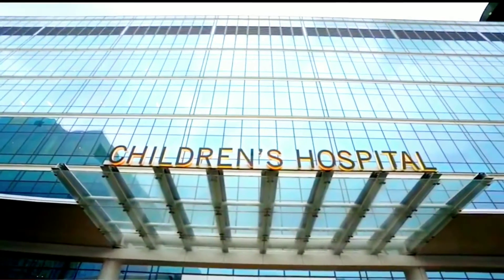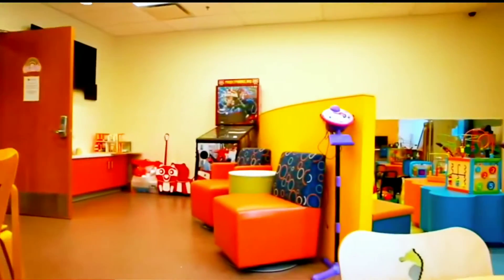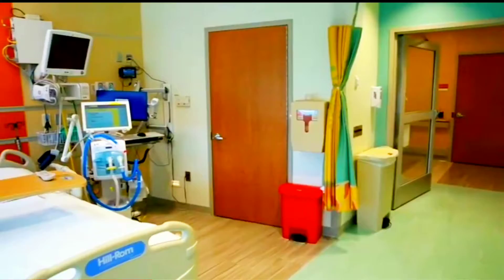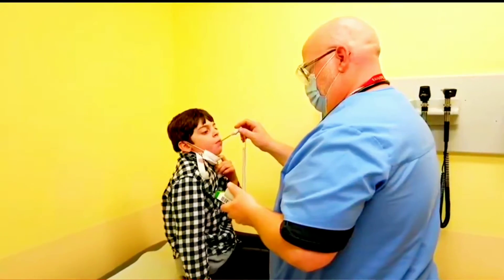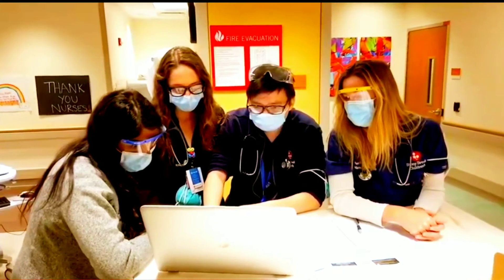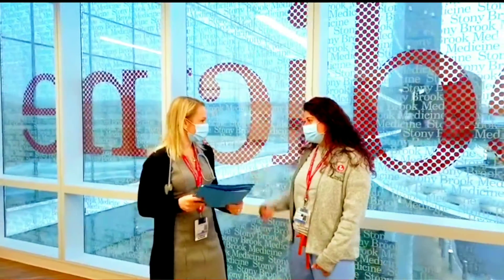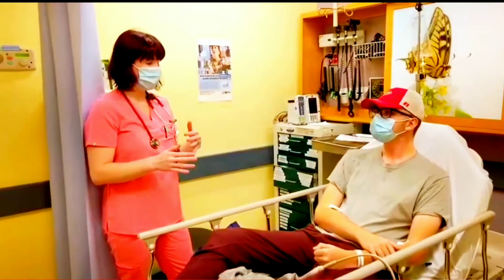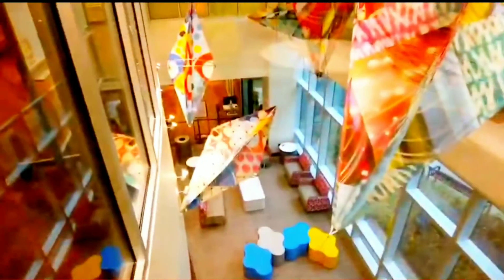Stony brook children's hospital in Stony Brook, New York/Dr appointment & info in video description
★About this hospital
Stony Brook Children's Hospital
Pediatrician in Stony Brook, New York
101 Nicolls Rd, Stony Brook, NY 11794, United States
Located in: Stony Brook University
See other locations
Open 24 hours
Confirmed by this business 9 weeks ago
More hours
★Call
*HOSPITAL CAMPUS:
(631) 444-KIDS (5437
★Request an Appointment
Call
(631) 444-KIDS (5437)
or
Request an
Appointment Online
English or Spanish
★Give us a call
*To reach the hospital
★Specialties & Services
★Specialties & Services
*Pediatric Specialties
(Key Numbers)
*Stony Brook University Hospital Operator
*Patient Advocacy
*Social Work Services
*Pediatric Emergency Department
*Health Sciences Library
*To make an appointment, call
(631) 444-KIDS
*To find a physician, call Health Connect at

SERVICES, PROGRAMS AND SUPPORT at Stony Brook Children's and in the community. Stony Brook Children's offers a wide array of leading-edge clinical programs, support groups and prevention and education services — many of which are not available elsewhere in the community.
*Pediatric Specialties
With physicians available in 30 pediatric specialties, Stony Brook Children's has the capabilities and expertise to treat almost all childhood conditions — from routine assessments to complex medical interventions.
*Clinical Programs
Stony Brook Children's provides multidisciplinary, medically advanced care for a number of pediatric conditions through one-of-a-kind programs and centers.
*Pediatric Emergency Department
Stony Brook's new, state-of-the-art dedicated Pediatric Emergency Department meets the unique needs of children and families and, as Suffolk County’s only American College of Surgeons verified Level I (highest level) Pediatric Trauma Center, we are equipped to treat the most severely ill and injured children.
*Supportive Services
Stony Brook Children's provides a variety of programs and services to complement our medical care, and support children and families.
*Community Prevention
Stony Brook Children's uses our specialized pediatric expertise to keep Suffolk County's children healthy. We sponsor education, outreach and prevention programs, as well as connect patients to resources including support groups and local chapters of national organizations.
Welcome to Stony Brook Children's, where kids and families come first. Whether you and your family members are here for a short visit or an extended stay, we will do everything in our power to make your time with us comfortable, convenient, and easy to navigate.